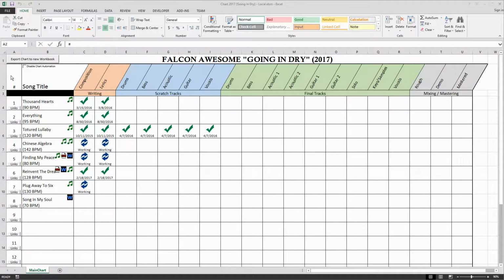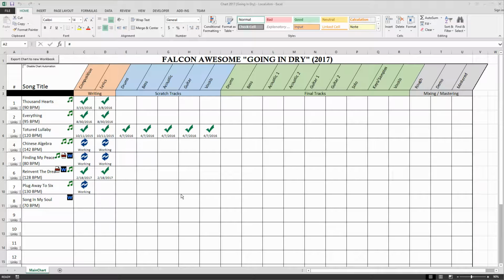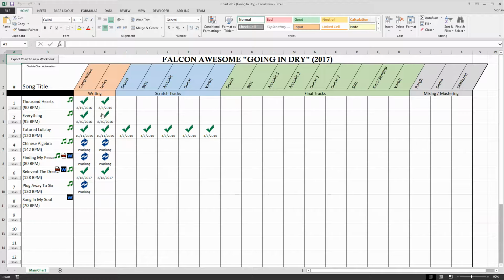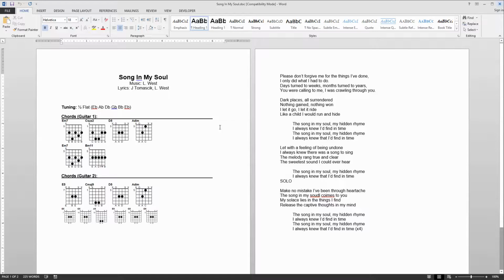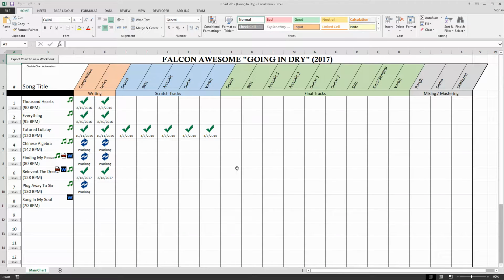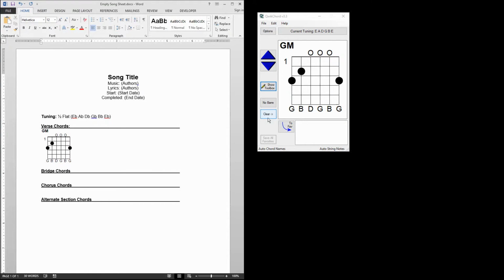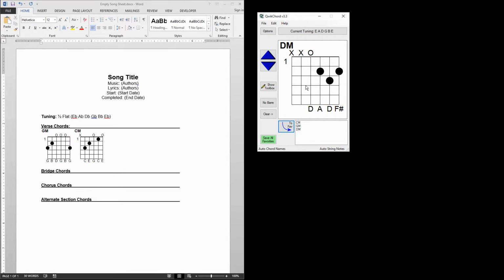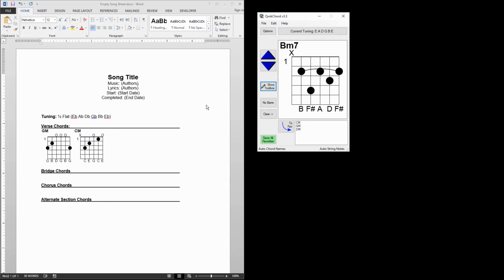Falcon Awesome - Songwriting Collaboration Software - QwikChord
Falcon Awesome - Songwriting Collaboration Software Tools - QwikChord

Lonnie West explains some of the tools used at the Falcon Awesome studio, including 'QwikChord' and an custom spreadsheet workboard.

Downloads Links will be provided at a later date and video.